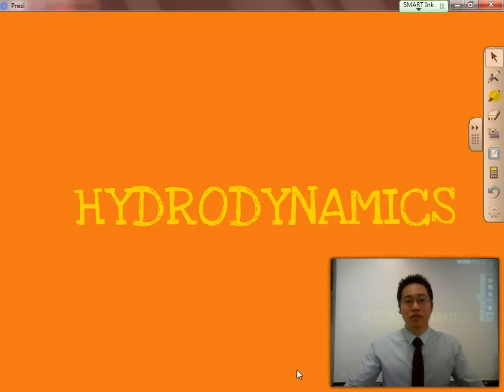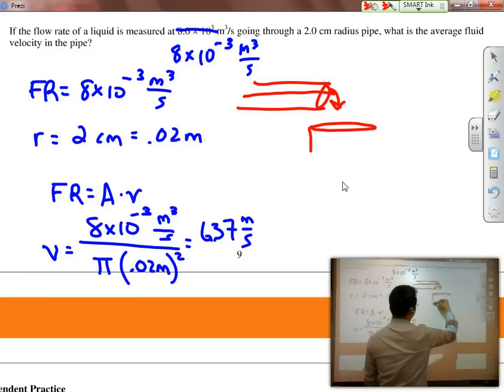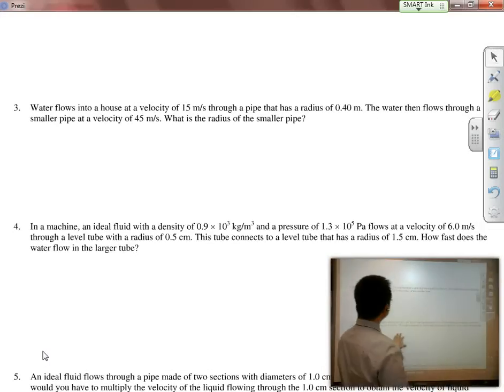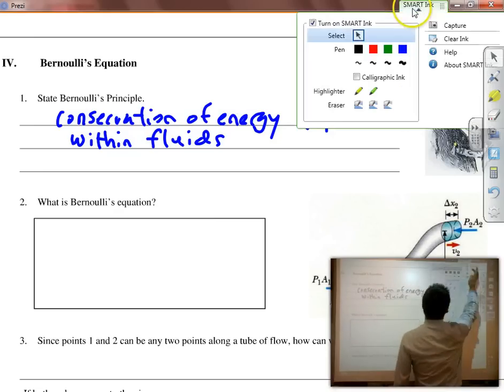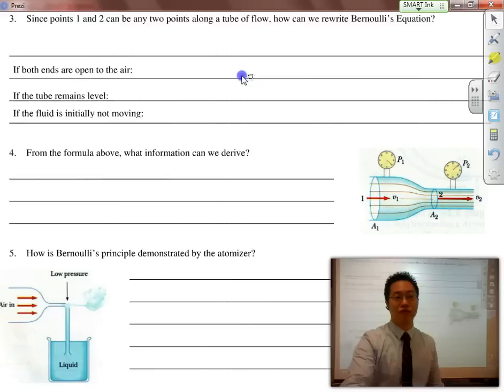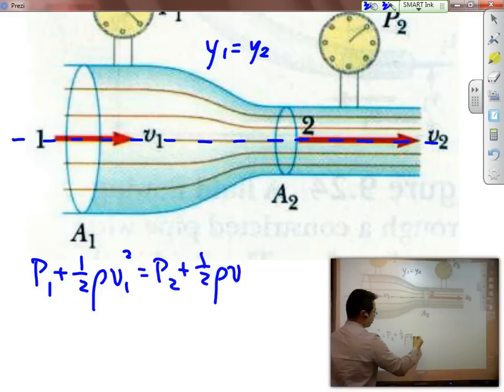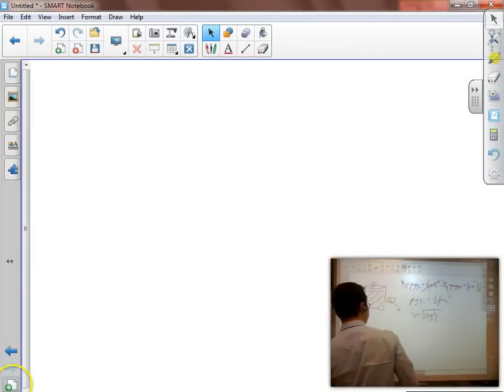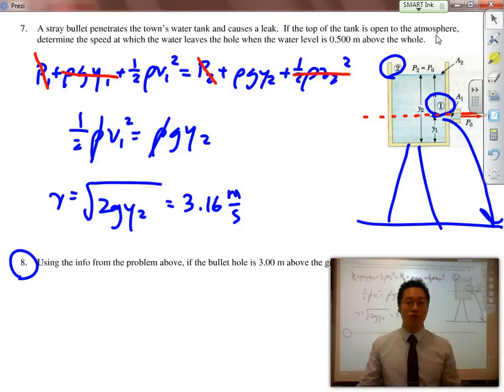Fluids - Part 3 - Hydrodynamics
Mr. Hsi